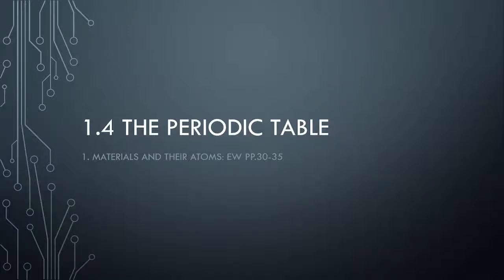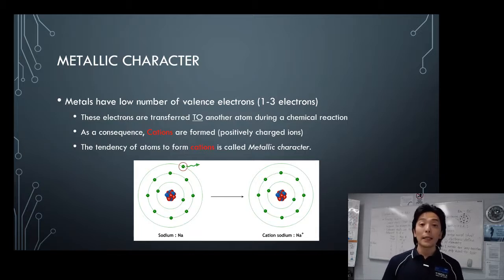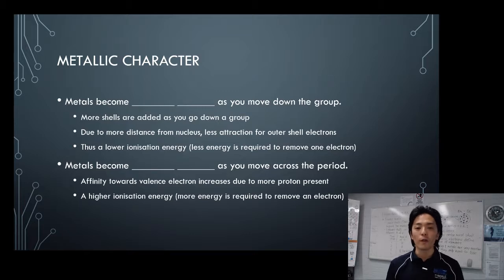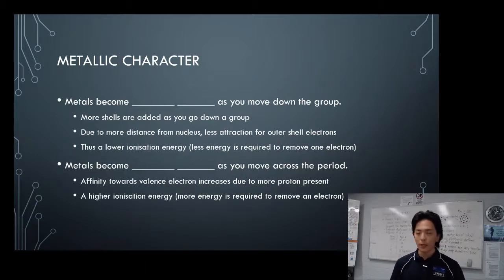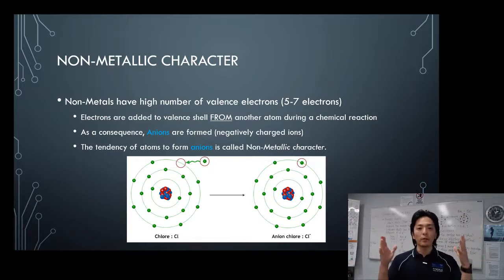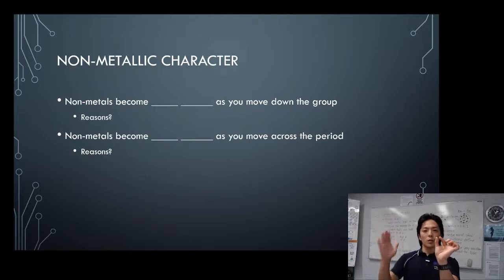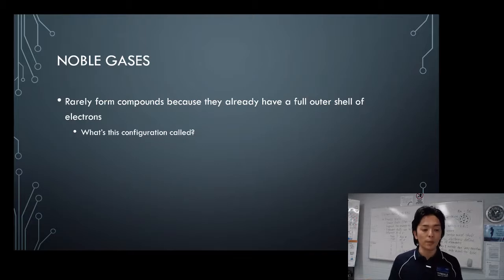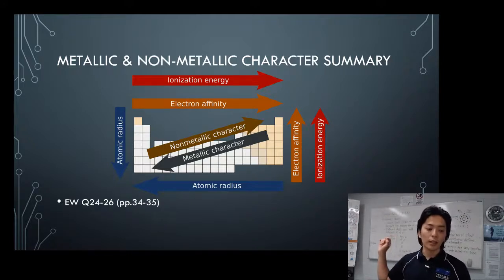SACE Stage 1 Chemistry 1.4 Part 3 Metallic & Non-metallic Nature